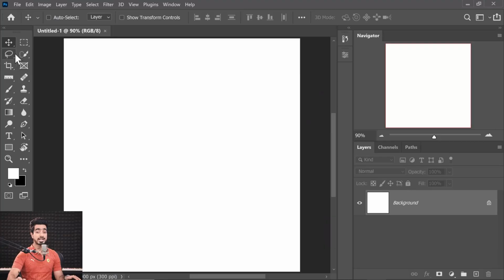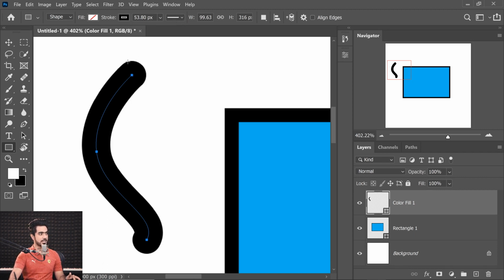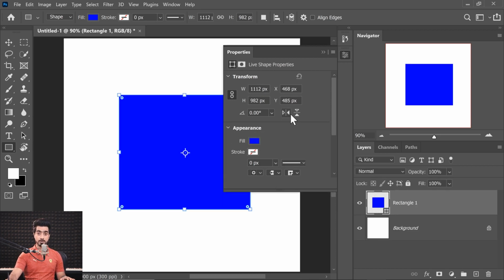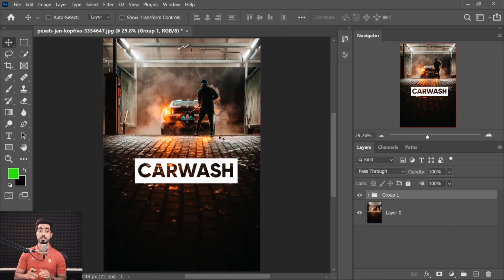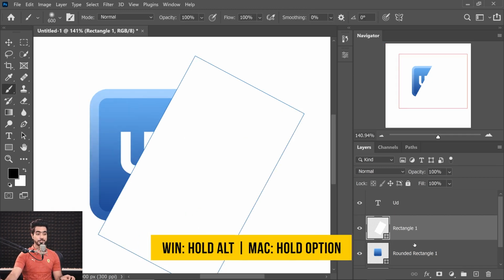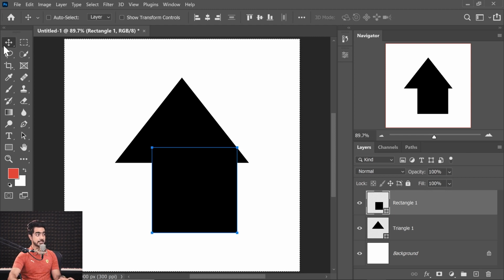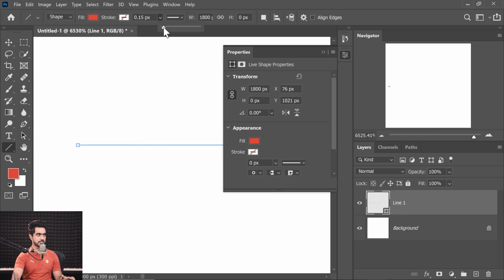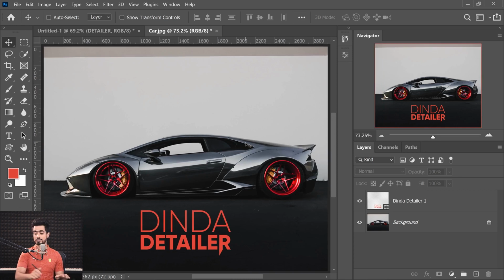Module 2 - The Tools | 11. Shape Tools